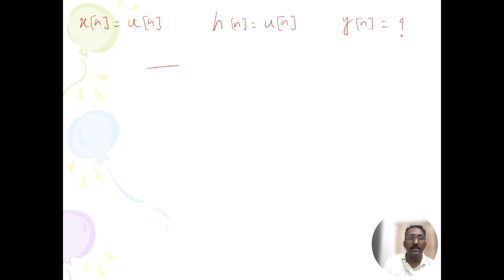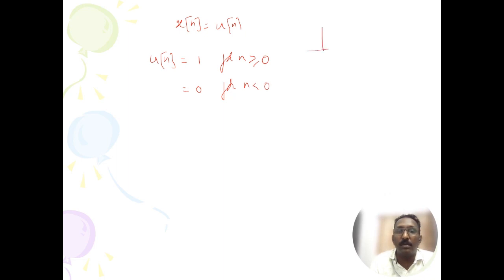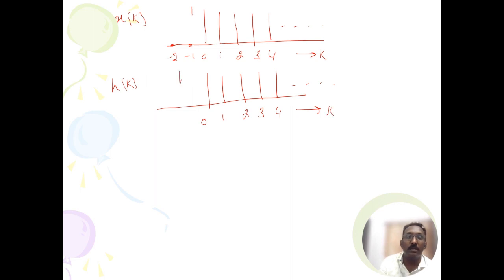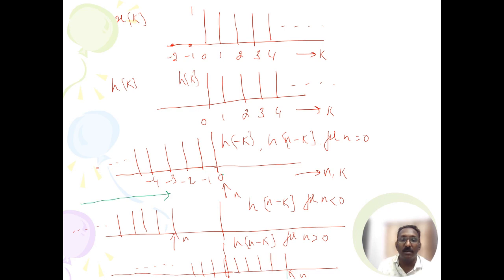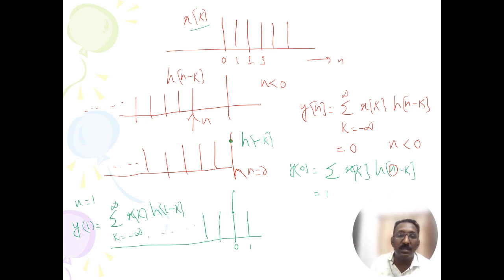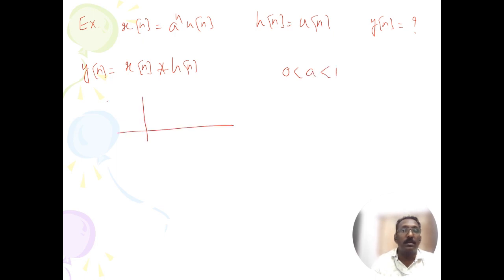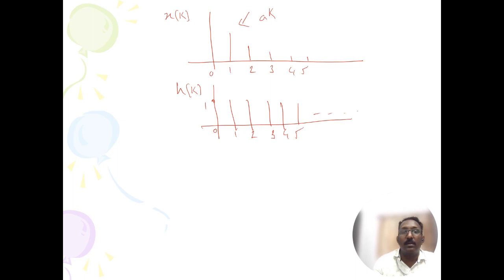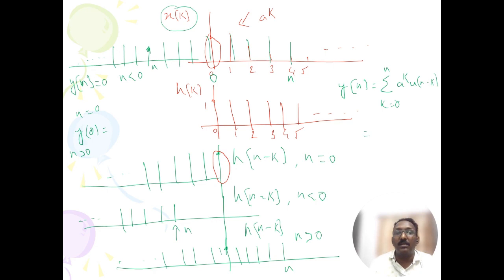Problems on Convolution Sum Part - 1